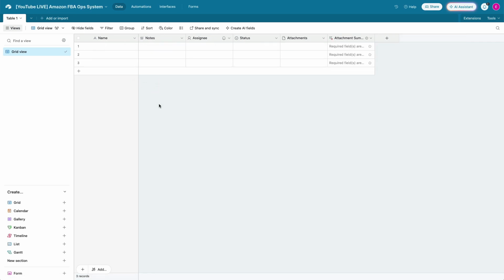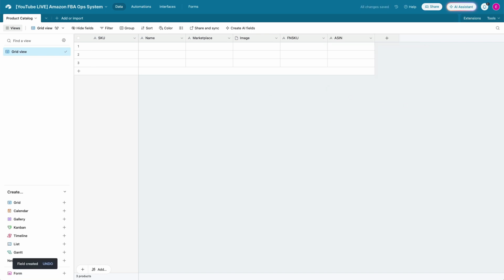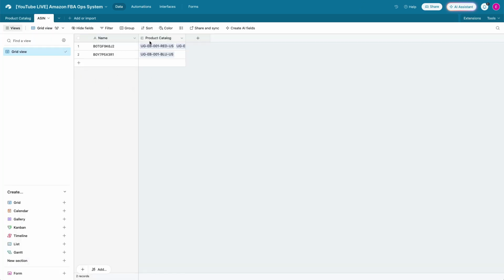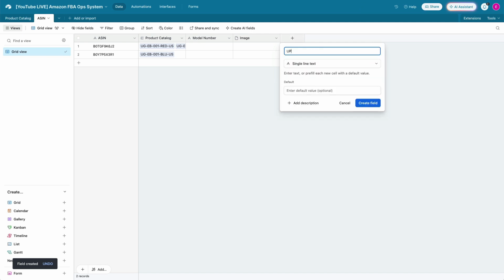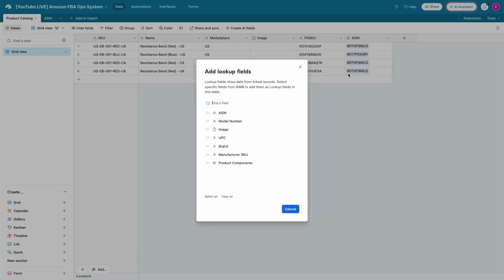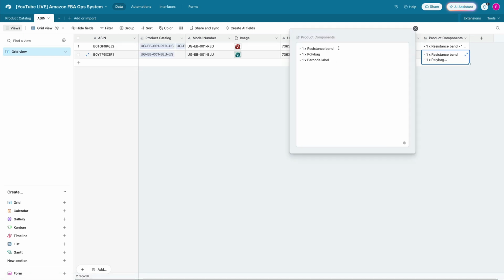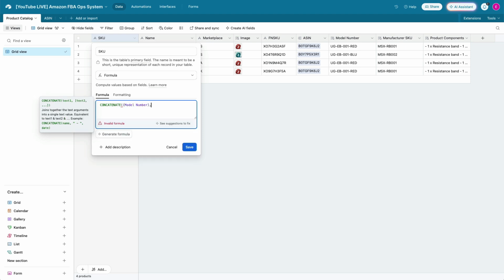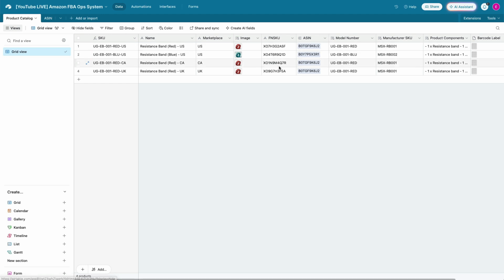Airtable Amazon FBA Ops System Product Catalog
Learn how to set up a clean, flexible product catalog that saves time and reduces manual updates. This walkthrough shows how to organise your products and ASINs in Airtable using linked tables, lookups, and formulas, so updates happen automatically across your catalog.

It’s a practical setup designed for Amazon FBA sellers who want to keep their data tidy, avoid duplicate entries, and prepare for more advanced features like inventory tracking and supplier management.

Video Chapters 🎥
00:00 Intro
00:04 Why build a product catalog in Airtable
00:13 Starting a new Airtable table
00:16 Cleaning up and removing default fields
00:26 Renaming the SKU field
00:36 Renaming the table to "Product Catalog"
00:47 Adding fields: Product Name, Marketplace, Image, SKU, ASIN
01:35 Copying product data from another base
02:35 Setting up the ASIN table (linked records)
03:20 Understanding linked records and how Airtable structures them
04:00 Adding ASIN-specific fields (model number, image, UPC, brand, etc.)
05:10 Populating sample ASIN data
06:00 Using lookup fields in the main Product Catalog
06:50 Lookup for images, components, and more
07:30 Benefit of a relational setup in Airtable
08:10 Making changes in one table and seeing updates reflected across records
08:50 Using a formula to generate custom SKU format
09:45 Adding barcode attachments
10:30 Recap: What’s been set up so far
10:50 What’s next – Interface building and full FBA system
11:00 Where to learn more (link to full system video)

⚙️ Want to make your operations flow better?
We help teams simplify and automate their systems using tools such as Airtable—and others that suit your setup.

💬 Have questions?